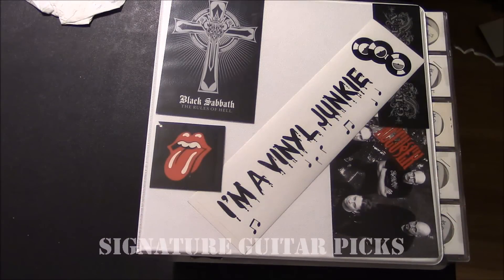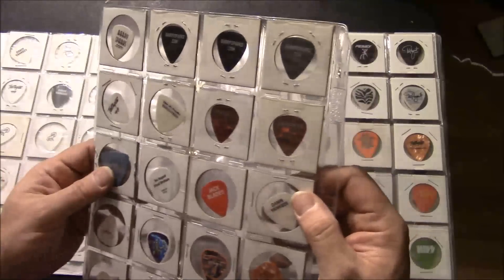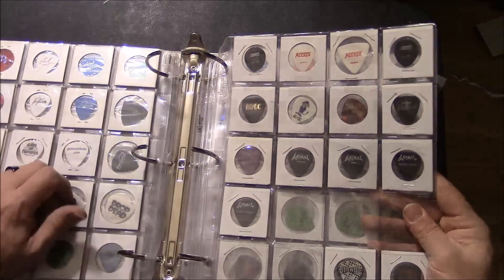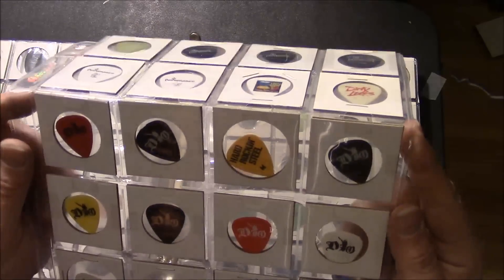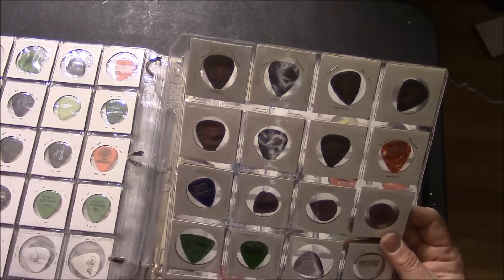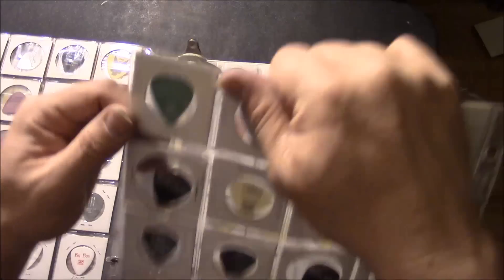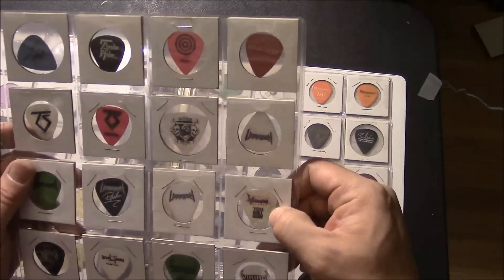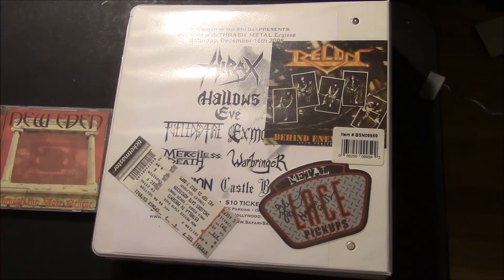Rock & Metal Memorabilia Scrapbook 5 - guitar pick | nolifetilmetal.com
Flipping through a scrapbook full of signature guitar picks and yammering on about concerts and other related rock and metal memorabilia moments.